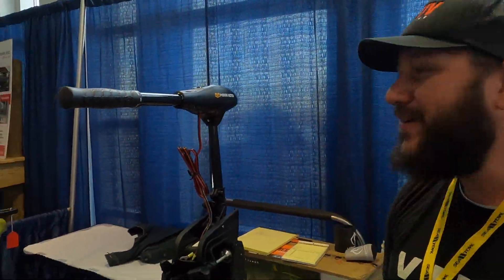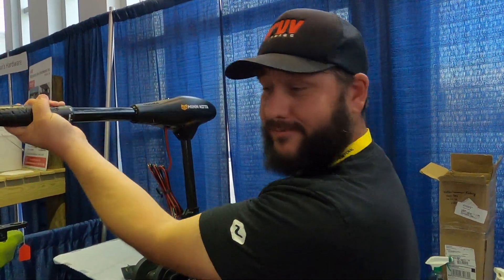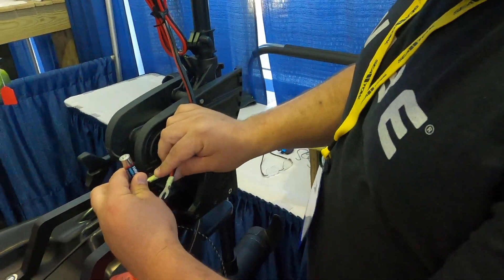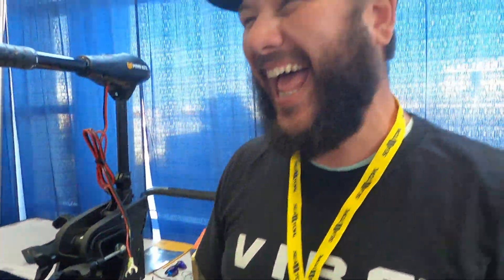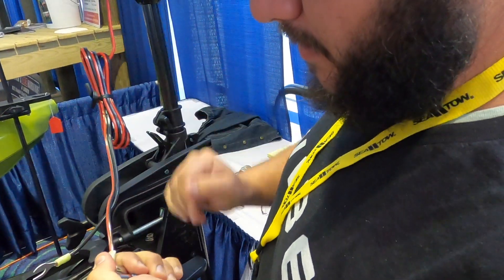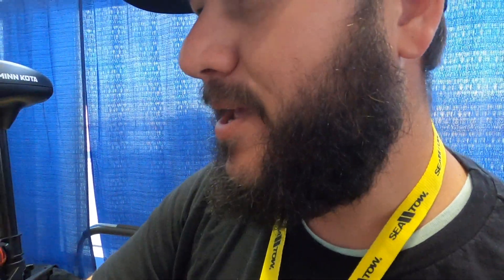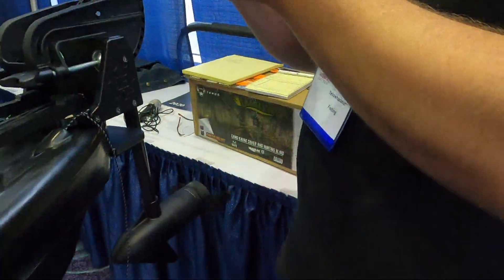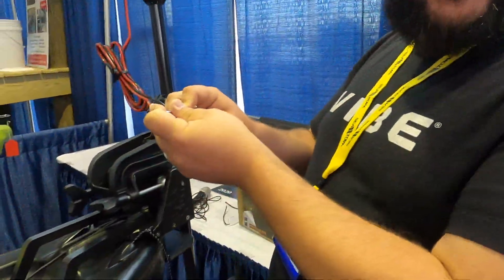Will a AA battery run a Trolling Motor?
If you've always wondered what size battery will run a trolling motor, look no further. In this test, we broke out our inner Myth Busters, and experimented. With plenty double A batteries, or AA batteries, or double AA batteries, (not sure how that is supposed to be properly typed) we started testing with a Minn Kota Endura 30 lb thrust electric motor, otherwise known as a basic trolling motor.